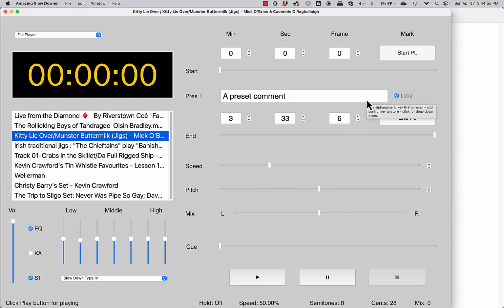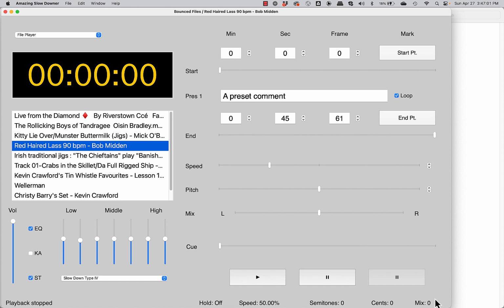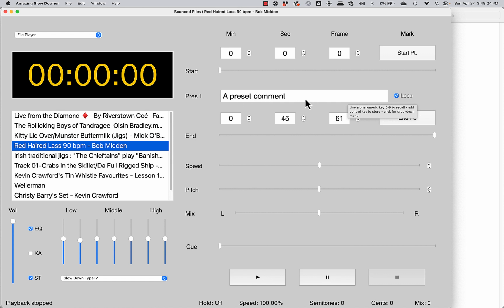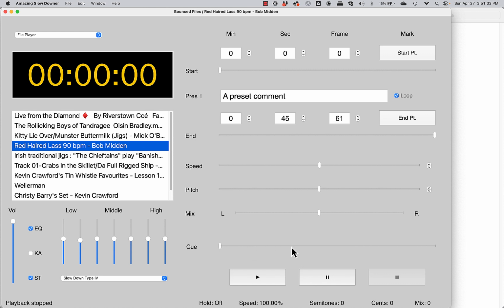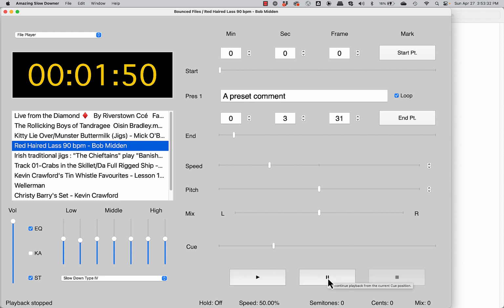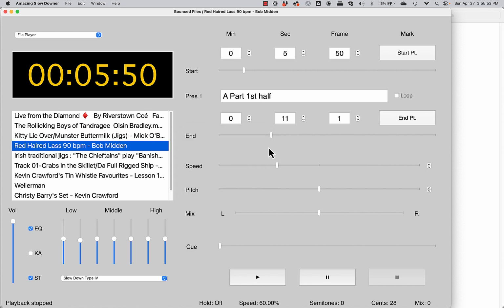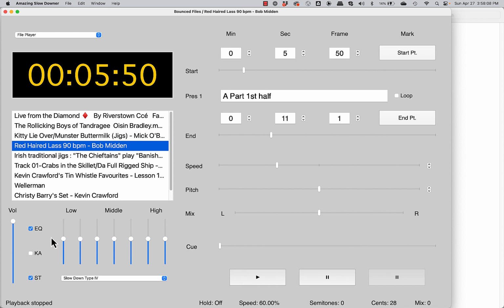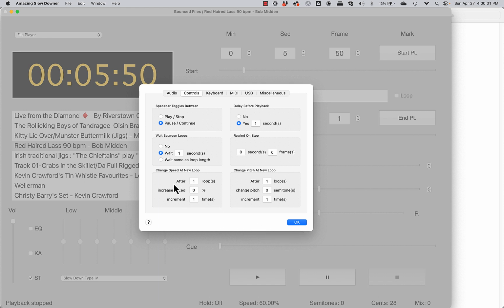Using Amazing Slow Downer to Learn Tunes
This is a tutorial that shows how to use the computer application, "Amazing Slow Downer", to isolate portions of tune recordings and slow their playback without altering their pitch. You can save different portions of the tune and play those back separately as desired. You can loop a clip repeatedly which can make it easy to learn each part of the tune. This tutorial was made using the application in the Mac operating system. It works similarly on mobile devices and I think the Windows version is also similar. Importing tunes is somewhat different on mobile devices but it should be relatively easy to discern how that is done. I might make another tutorial later to show how that is done.